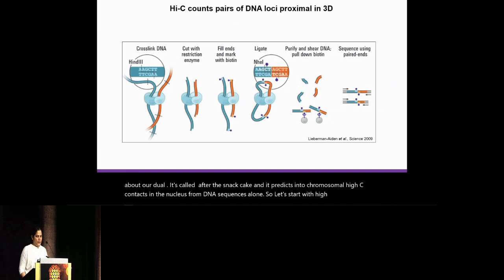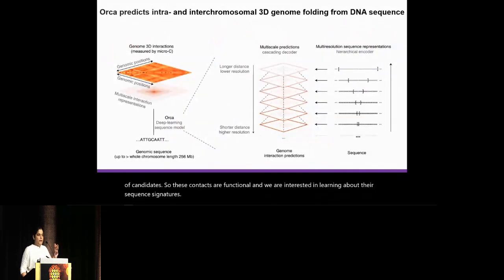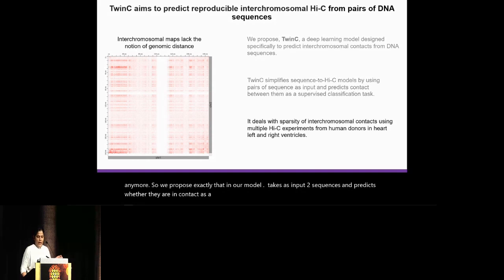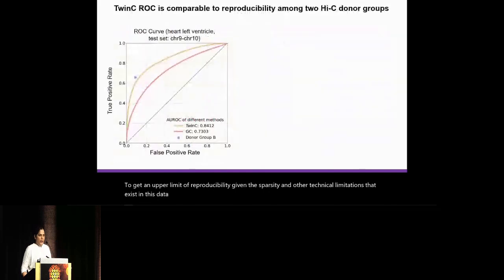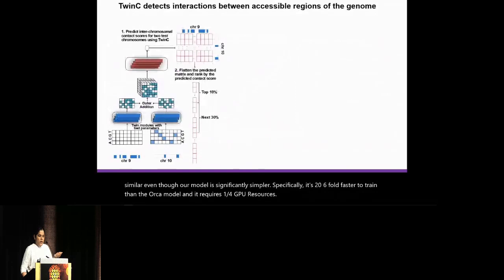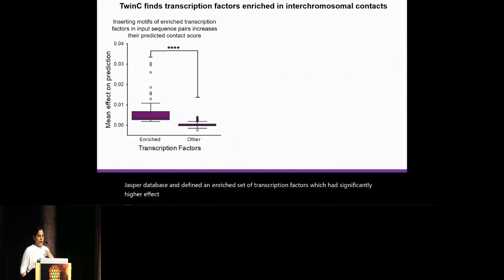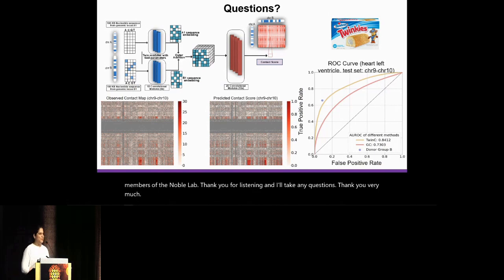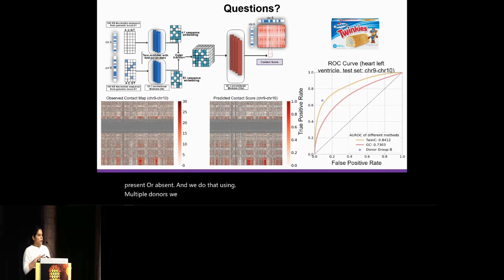Predicting interchromosomal Hi-C contacts from DNA sequence... - Anupama Jha - MLCSB - ISMB 2024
Predicting interchromosomal Hi-C contacts from DNA sequence with TwinC - Anupama Jha - MLCSB - ISMB 2024